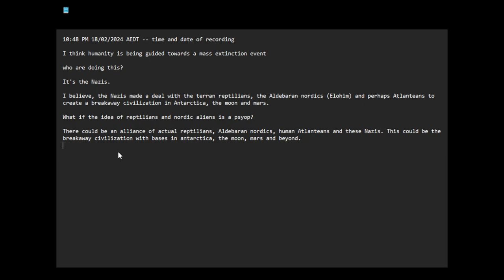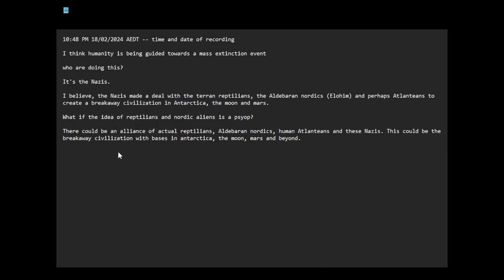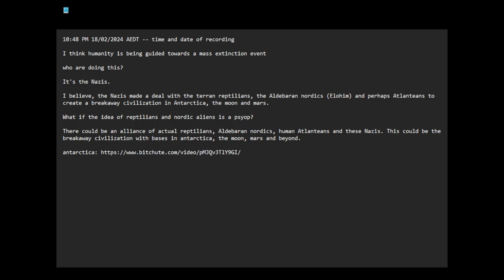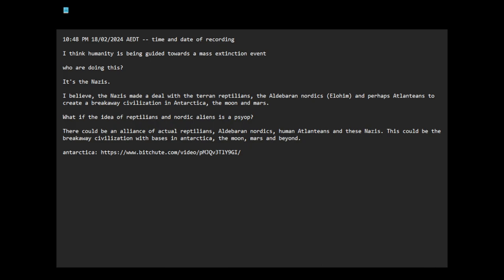the Nazis might be coming back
10:48 PM 18/02/2024 AEDT -- time and date of recording

I think humanity is being guided towards a mass extinction event

who are doing this?

It's the Nazis.

I believe, the Nazis made a deal with the terran reptilians, the Aldebaran nordics (Elohim) and perhaps Atlanteans to create a breakaway civilization in Antarctica, the moon and mars.

What if the idea of reptilians and nordic aliens is a psyop?

There could be an alliance of actual reptilians, Aldebaran nordics, human Atlanteans and these Nazis. This could be the breakaway civilization with bases in antarctica, the moon, mars and beyond.

Note: this isn't a new idea. Other people have written about it.